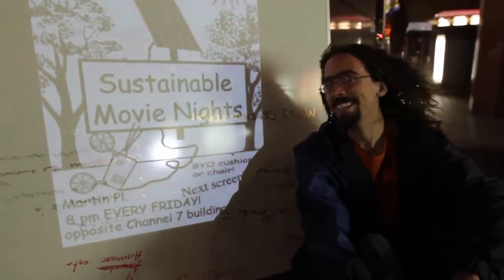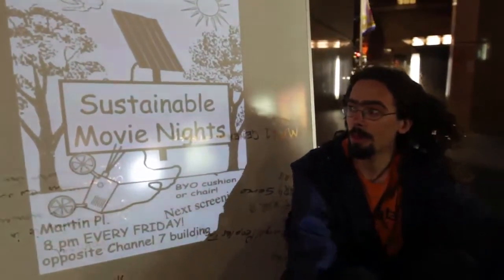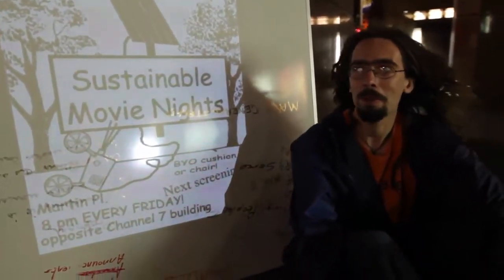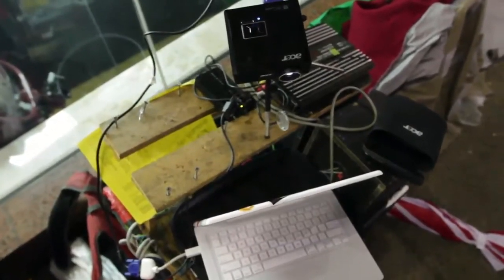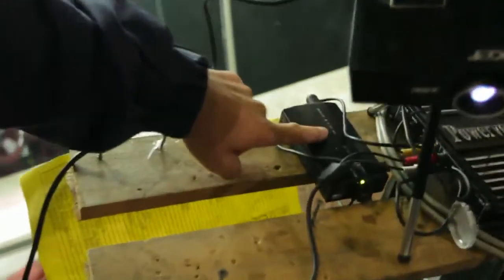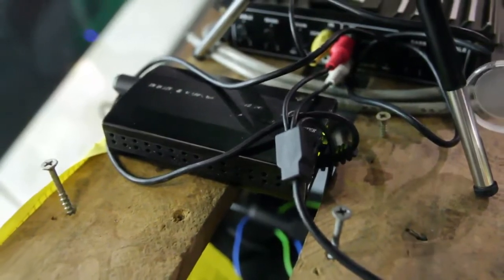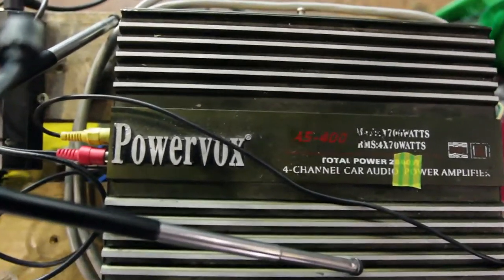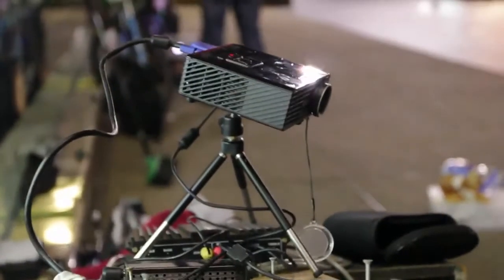Occupy Sydney: Friday Night Movies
Sustainable Movie Nights at Martin Place - 8pm on Friday. (just opposite the Channel 7 building) Portable, battery/solar powered projection unit courtesy of Alain. Come down and watch some thought-provoking films.